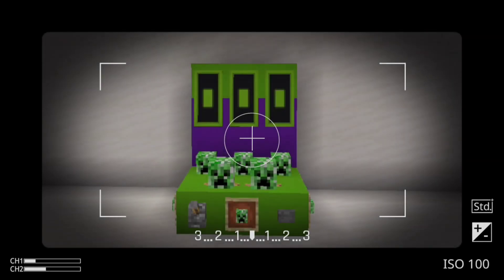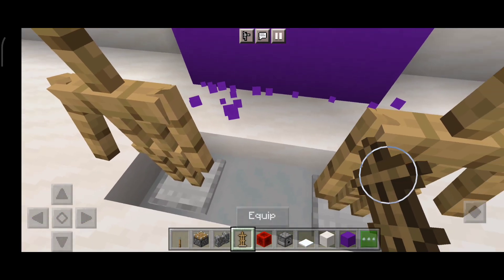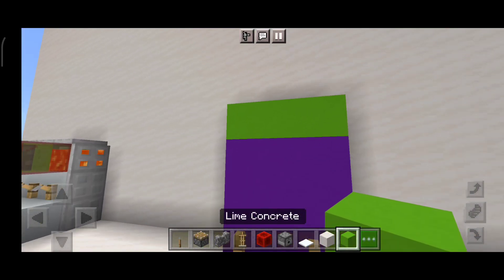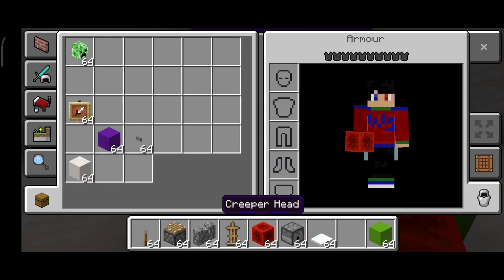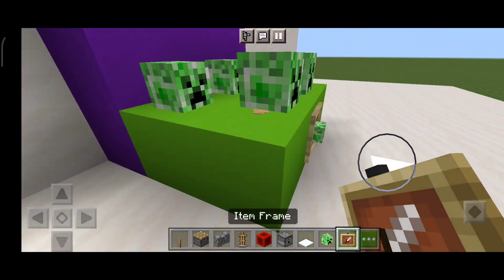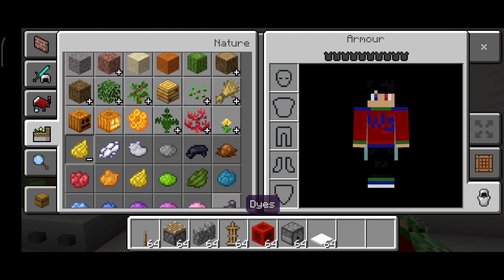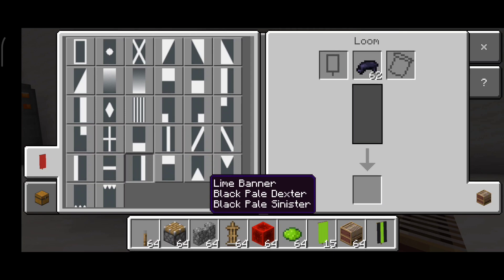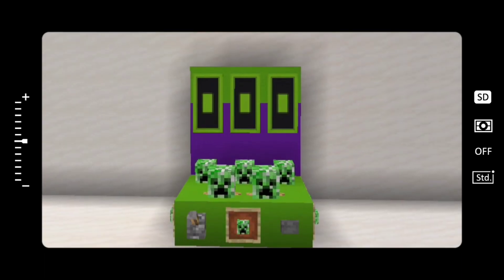MINECRAFT MINI GAME: CREEPER HAMMER